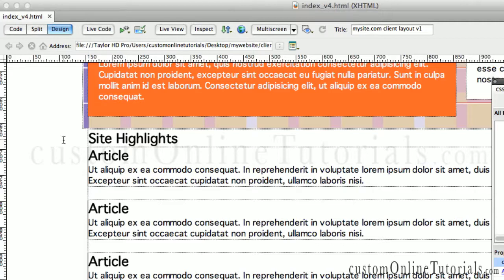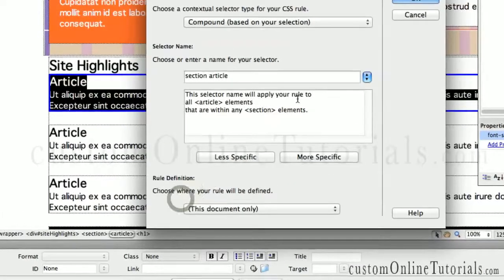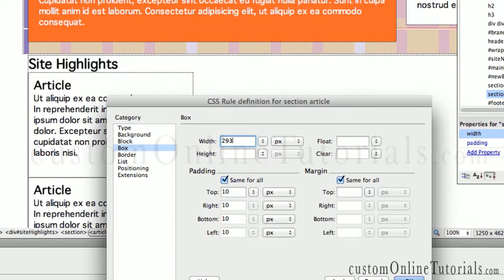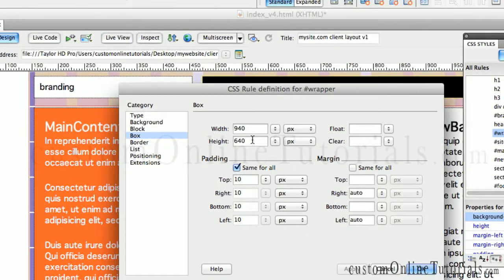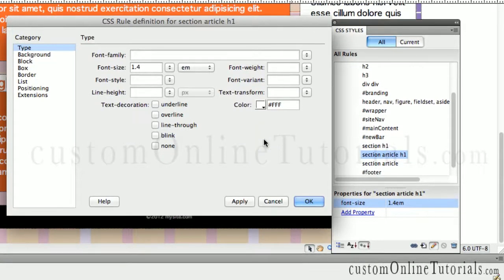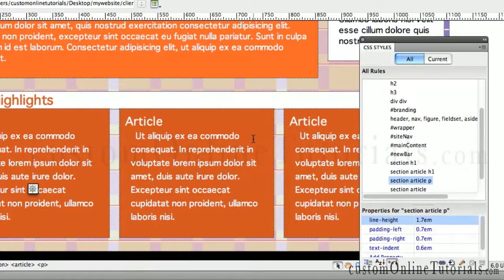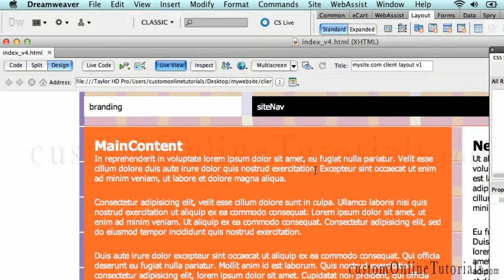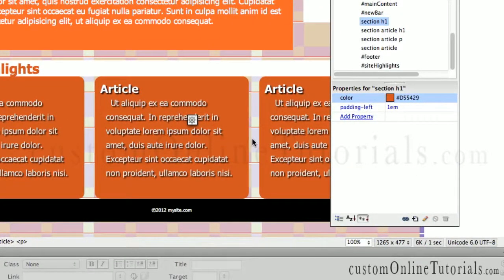Adobe Dreamweaver CS5 tutorials CS6 how to build 960 fluid grid responsive website mobile devices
Adobe Dreamweaver CS5 tutorials CS5 learn how to build 960 grid fluid responsive website mobile devices using the golden ratio design and development method. - 960px x 720px grid - Adobe Dreamweaver CS6 and Creative Suite 6 master techniques

If you are serious about making money and saying ONE step ahead of everyone else you will need my new DW CS6 Power-user master Tutorials. The New Adobe CS6 Suite will be launching mid May 2012: 5 business days after the launch to be launching my Adobe Dreamweaver CS6 Dreamweaver tutorials using my own production techniques and proven training method

The are over 50 step-by-step tutorial lessons -- this video series also comes with FREE tutorial update for 18 months... So you will be locked in for all the new features and updates and future video tutorials for the next year and a half... This series also includes web production techniques using Adobe Edge and Adobe illustrator for prototyping and HTML5 web animation and interaction.